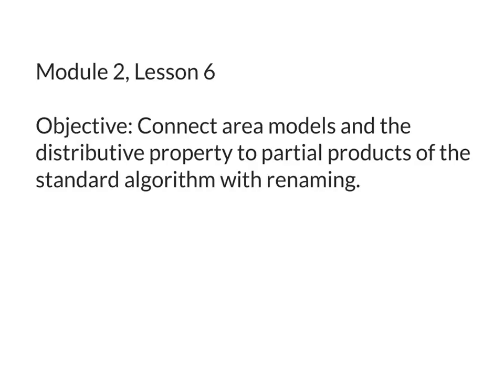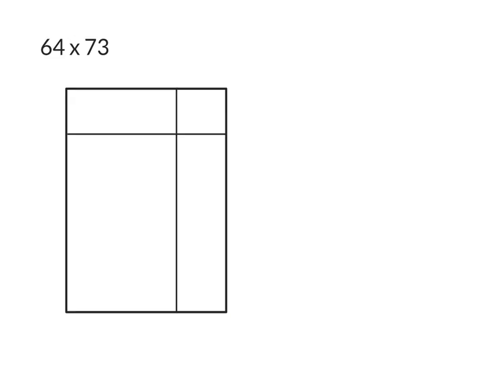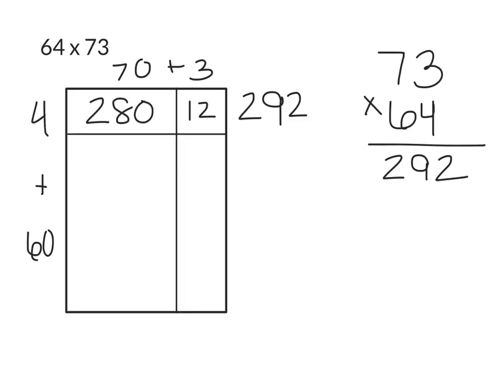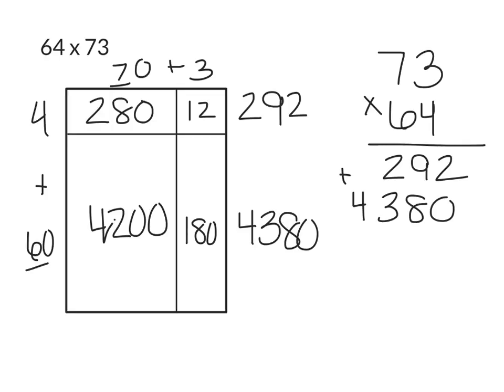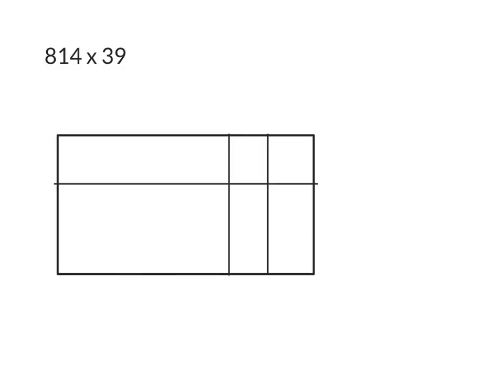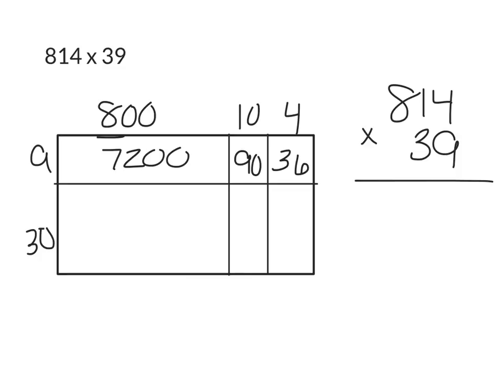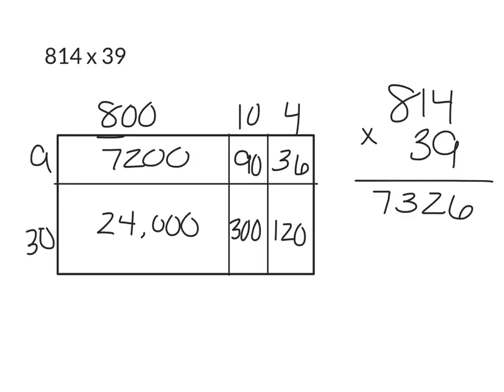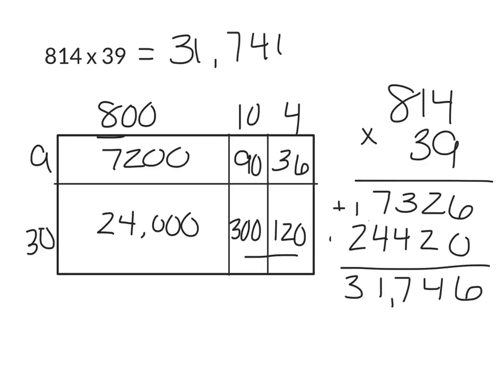Module 2, Lesson 6